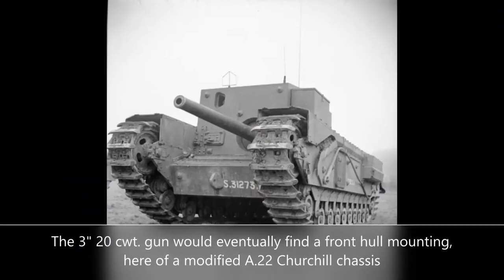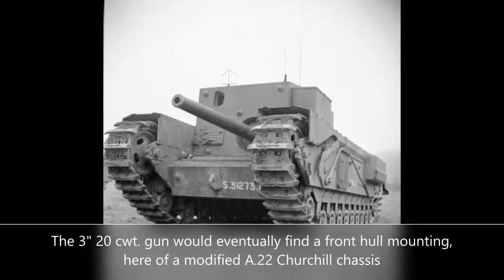TOG 2 Origins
Andrew continues to TOG series on videos with TOG-2. Building on from RBM-17 which had morphed into TOG-1, it was not the design the SVDC wanted. Instead, they wanted something different with the tracks depressed to allow for a wider fighting chamber and more space on top for a bigger turret.
To start with, however, plans were more modest and TOG-2 was presented as 300G/477G but offered little advantage over the existing A.12 Matilda.
It was rejected and sent back for redesign and new changes and work would continue to make sure it could meet the requirements of RBM-17 and still carry a big turret.